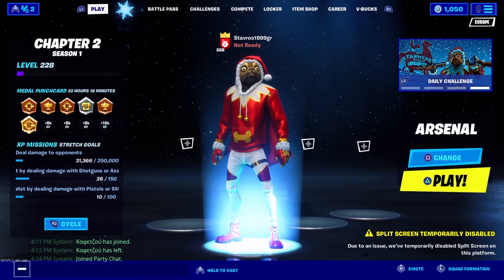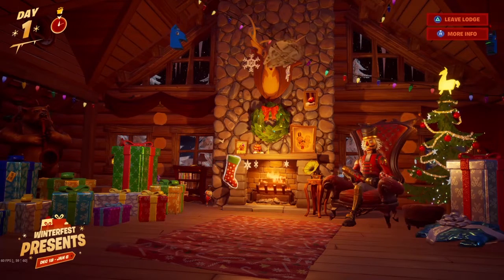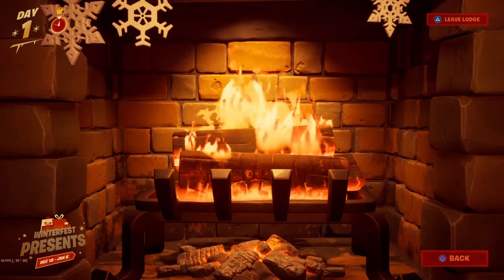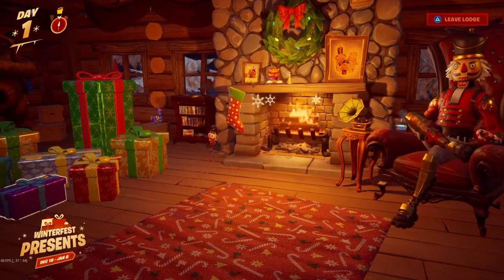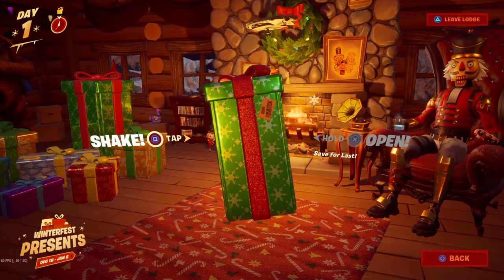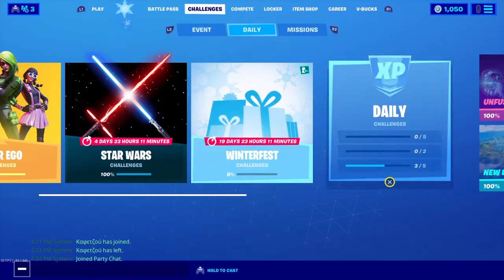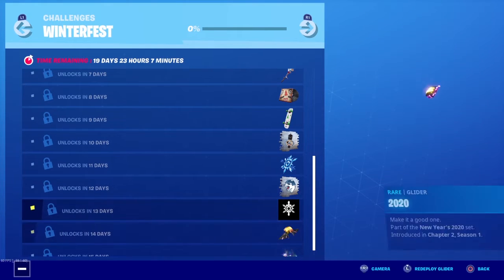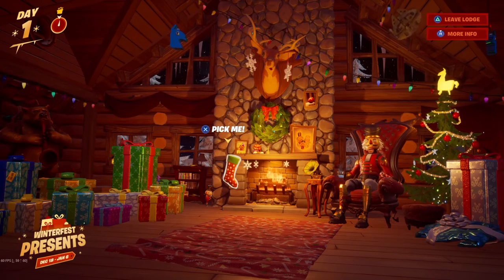WINTERFEST IS FINALLY HERE!(FREE SKINS)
Full details about the giveaway will be in the next video.If you didn't see the teaser probably you didn't see the end of the video to notice something weird (Δ)